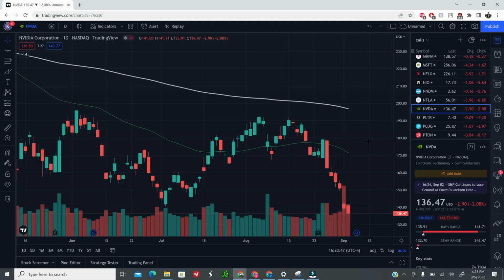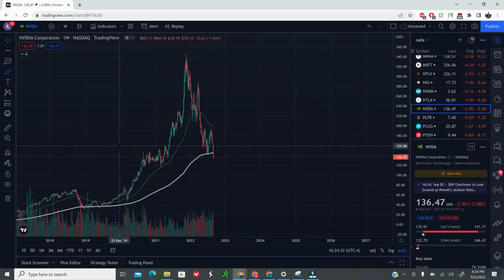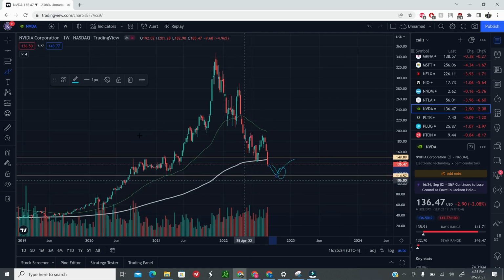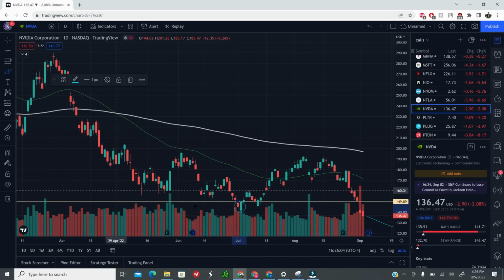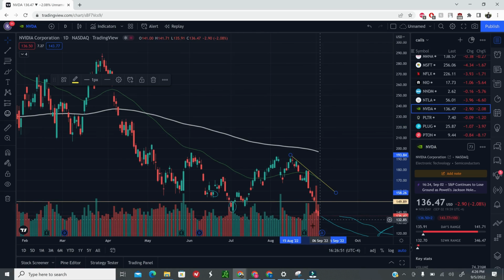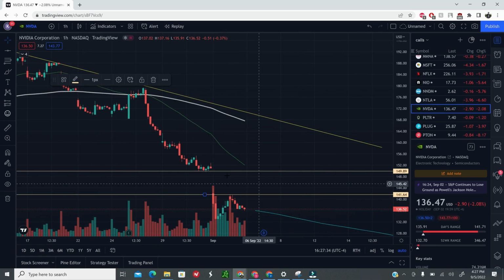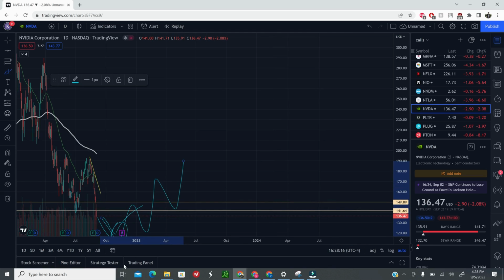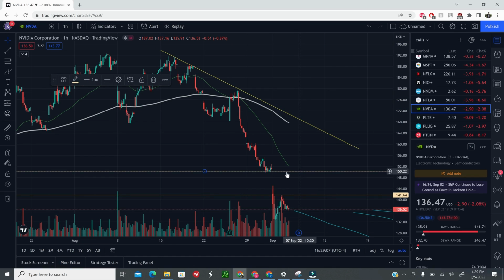NVDA Full Technical Analysis | STOCK MAN TELUGU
Stock technical analysis in TELUGU
New Videos released every week.